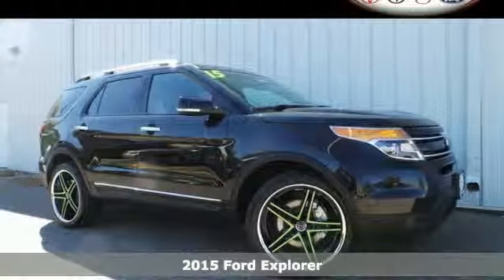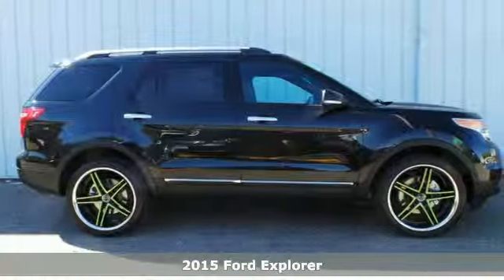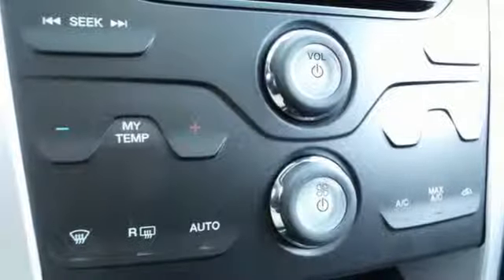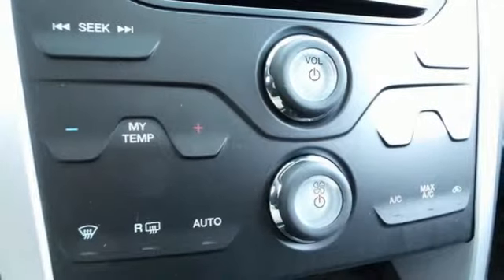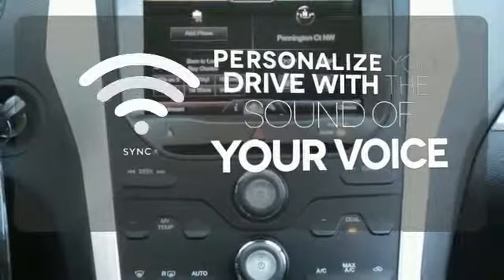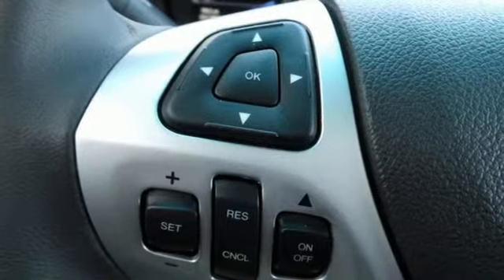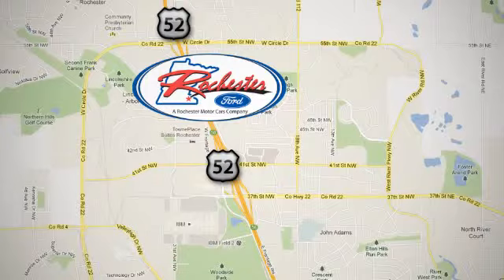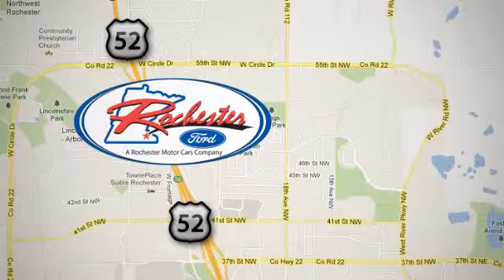2015 Ford Explorer Rochester MN Winona, MN F155050 - SOLD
Year: 2015
Make: Ford
Model: Explorer
Trim: XLT
Engine: 3.5L V6 Ti-VCT
Transmission: 6-Speed Automatic with Select-Shift
Color: Black
Interior: Charcoal Blk Lthr Hted
Stock #: F155050
VIN: 1FM5K8D82FGA68455
 Price does not include tax, title, and license. Residency Restirctions Apply. Discounts are: $1,500 - RETAIL Customer Cash. Exp. 01/05

Address:
4900 Hwy 52 North